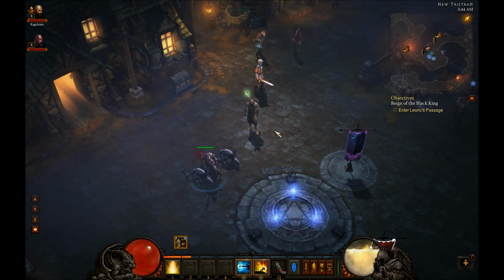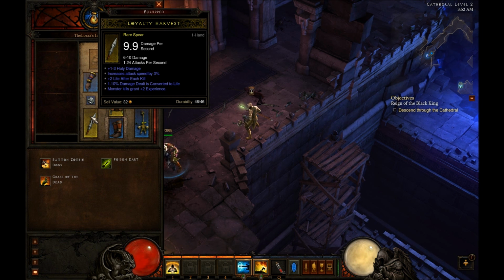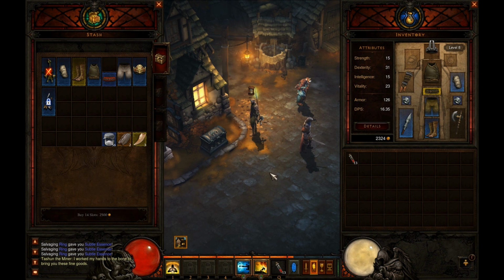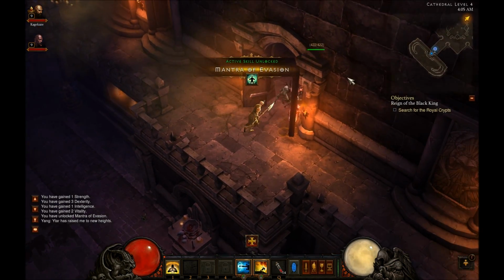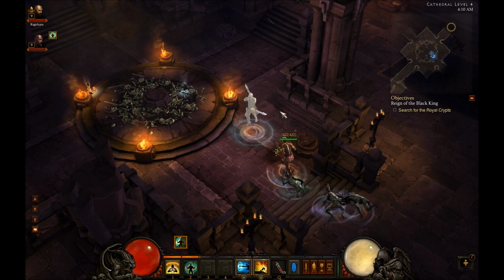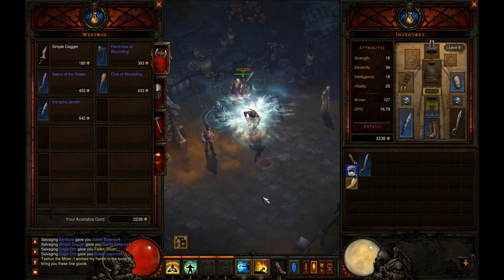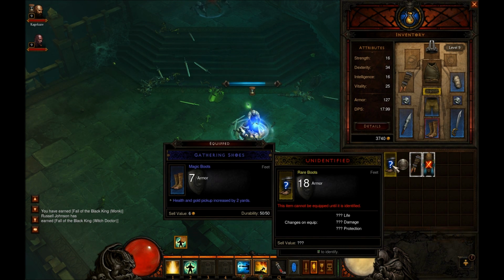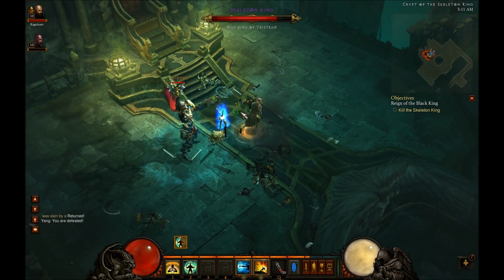Diablo 3 Beta PATCH 13 - Co-Op gameplay with commentary (Monk & Witch Doctor) Part 2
This is Co-Op gameplay with myself and friend Thinkflight.  We talk about multiplayer only features and don't really stop to talk about skills in depth other than their potential in some cases.